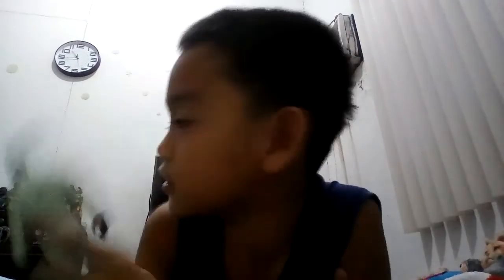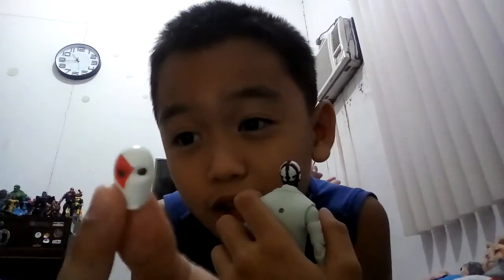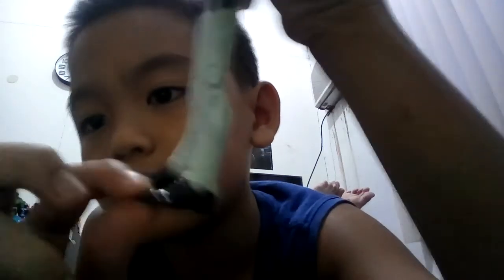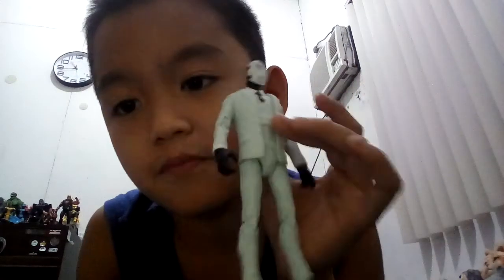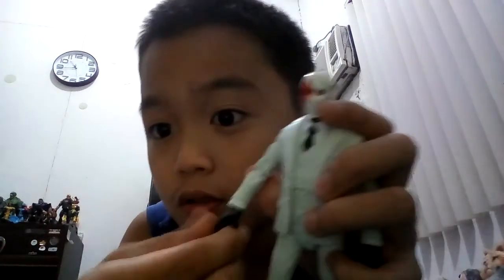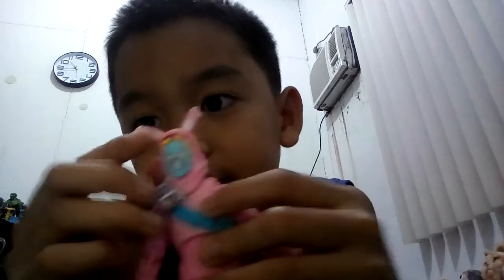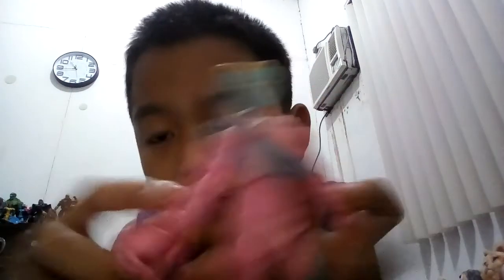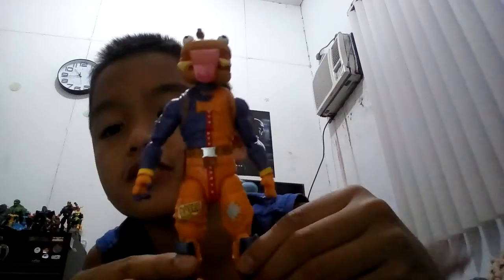New Fortnite Review! (With 1 Exclusive Toy)